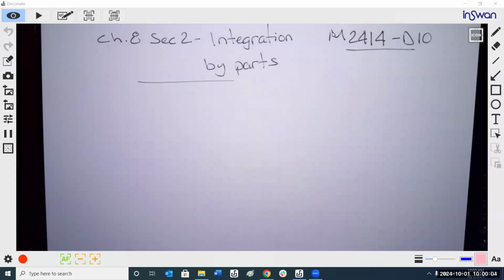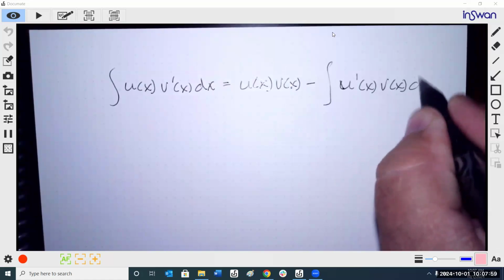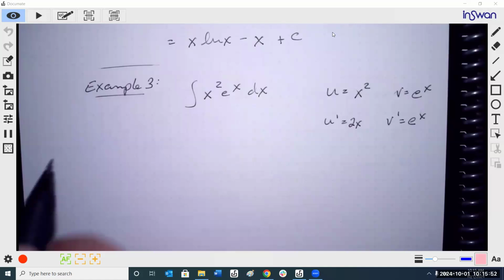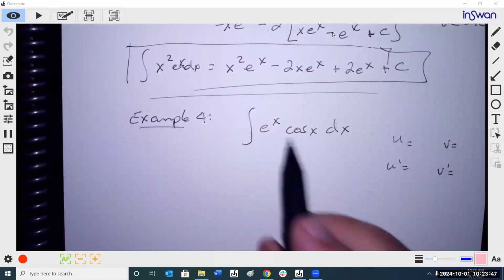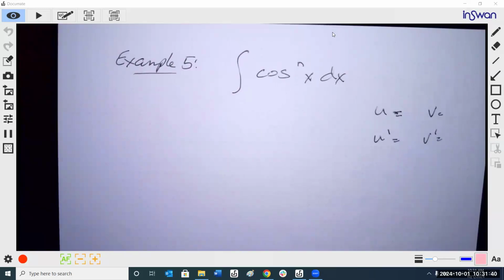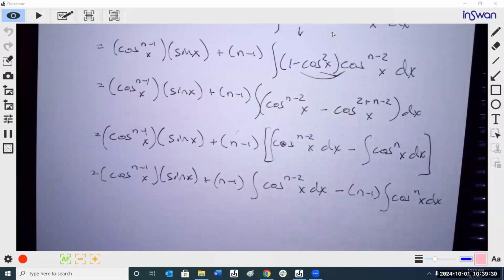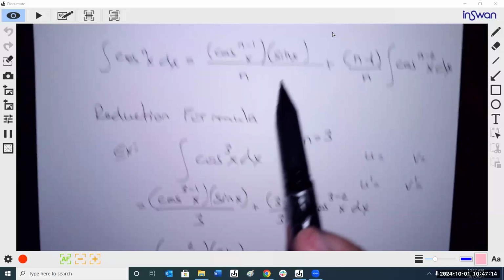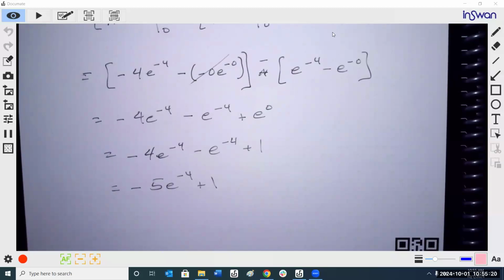MATH 2414 CH 8 SEC 2 Integration by Parts